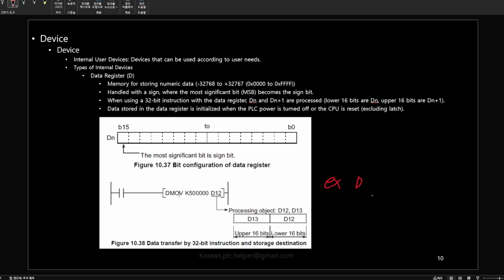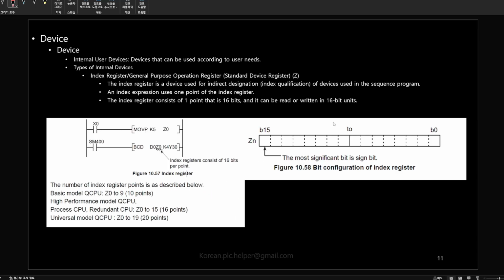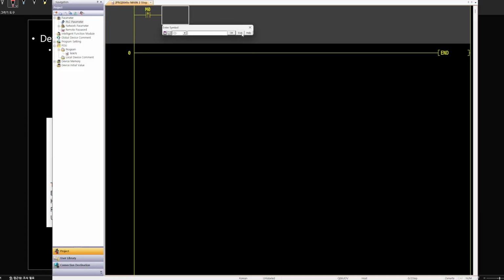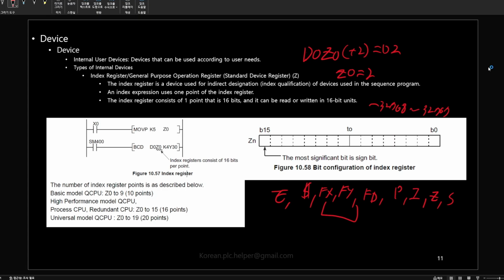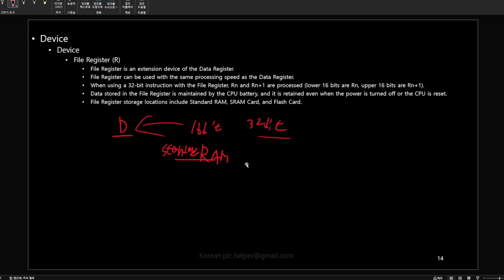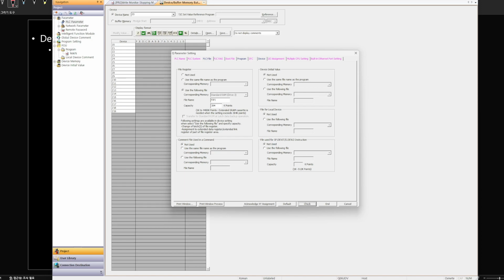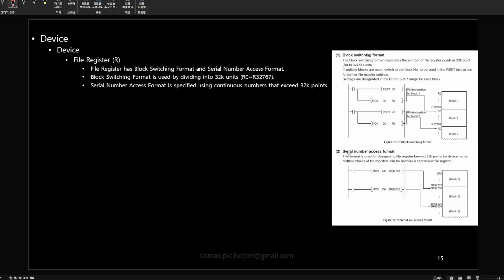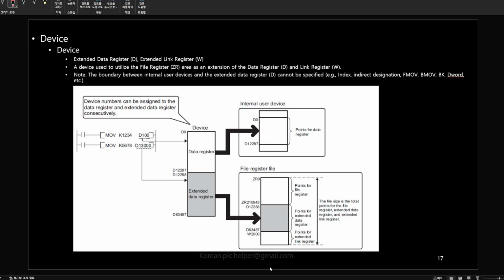[ENG]Devices Part 3, Data Register/ Index/ File Register/ Extended Register